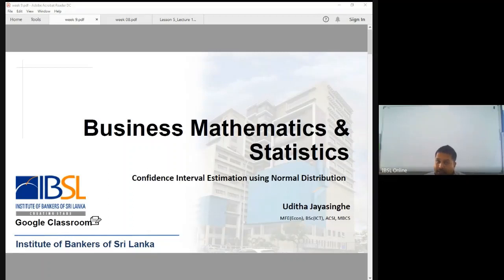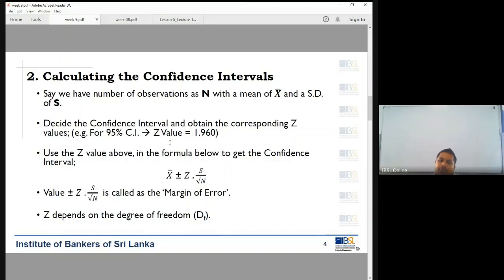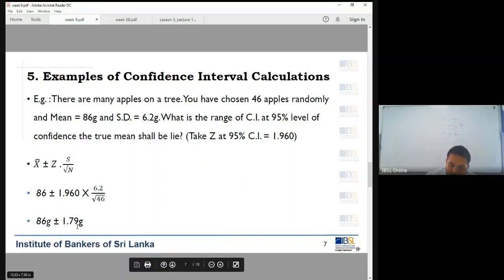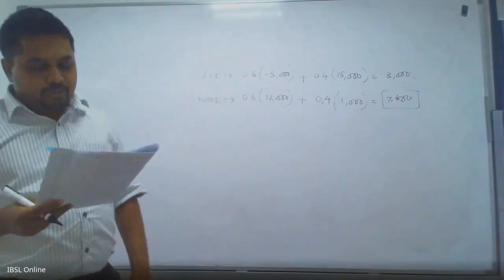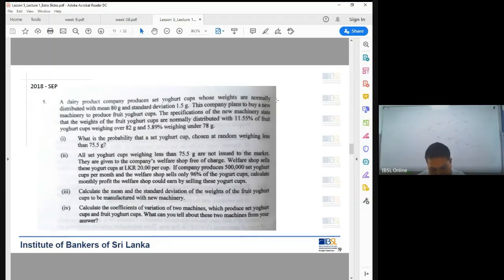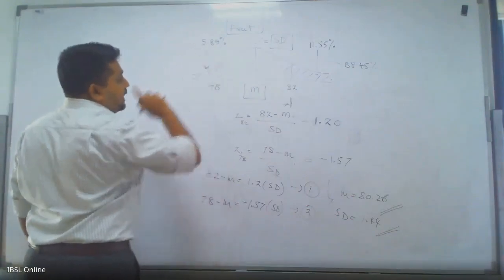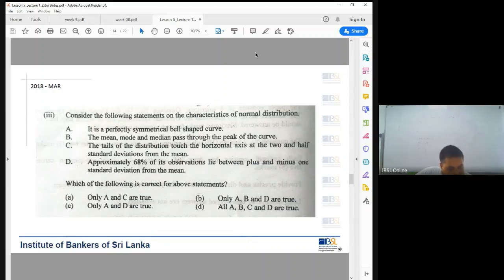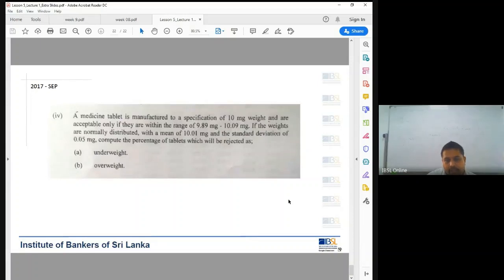I08 E 201 V 02 08 2020